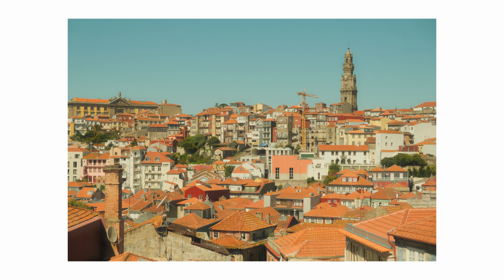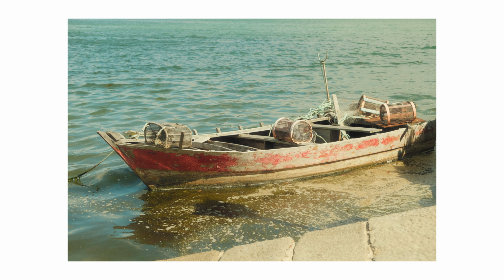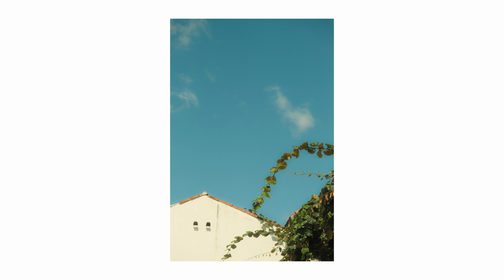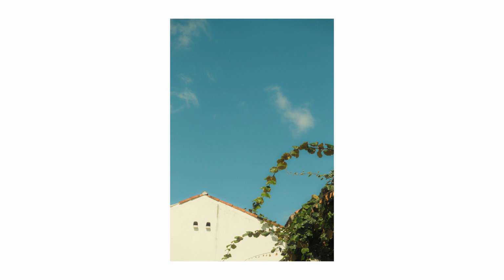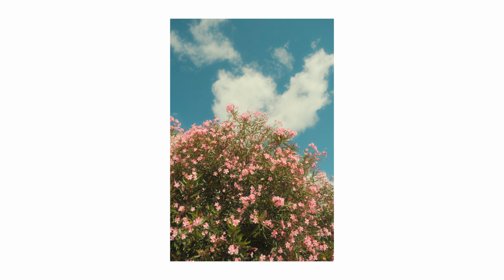Bright Summer Fujifilm Recipe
Gear I use, US links:
- Pergear 10mm f/5.6
- TTArtisan 17mm f1.4
- TTArtisan 35mm f1.4
- TTArtisan 50mm F1.2
- Viltrox 23mm f1.4
- 7Artisans 35mm F0.95
- The best value for money camera in 2021
- Fujifilm X-T4
- Fujifilm 18-55 Ois F2.8-4
- K&F Lens Adapter Ring Nikon G to Fujifilm X
- Zhiyun Weebil S
- Nikon D850
- Tamron 24-70 f2.8
- Tamron 70-200 f2.8 G2
- Tamron 15-30 f2.8
- Nikon 50mm f1.8 G
- Dell 9570 laptop
- Haida M15 Filter Holder System
- Haida 150mm ND1000 Neutral Density
- Hoya Nd 16 filter 58mm
- Hoya Nd 16 filter 82mm
- Backpack Lowepro Pro Tactic 350 AW
- Backpack Lowepro Whistler Backpack 450 AW II
- Main light, YONGNUO YN600 Air LED
- Fill light, GODOX LEDM32
- Cards, Sandisk extreme pro
- Cards, Sony Xqd

Germany links:
- Pergear 10mm f/5.6
- TTArtisan 17mm f/1.4
- TTArtisan 35mm f1.4
- TTArtisan 50mm F1.2
- Viltrox 23mm f1.4
- 7Artisans 35mm F0.95
- Tamron 24-70 f2.8
- Tamron 15-30 f2.8
- Nikon D850
- Zhiyun Weebil S